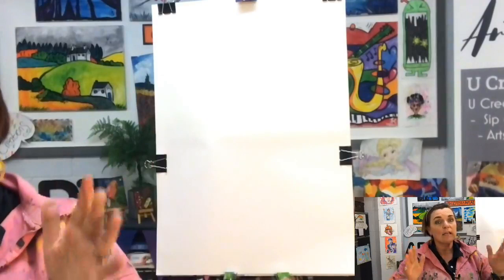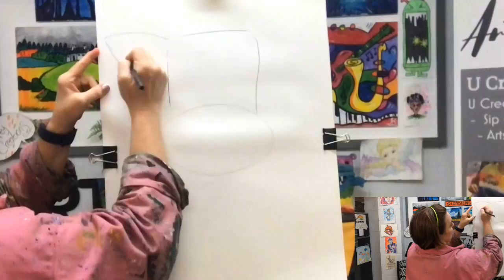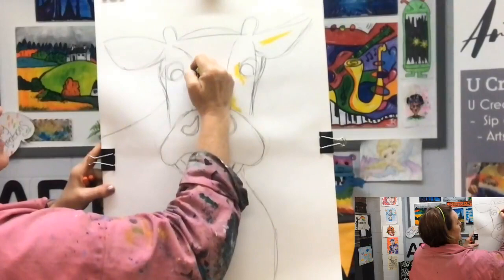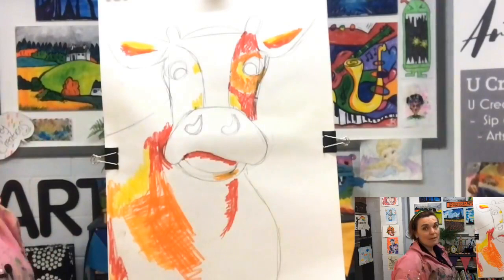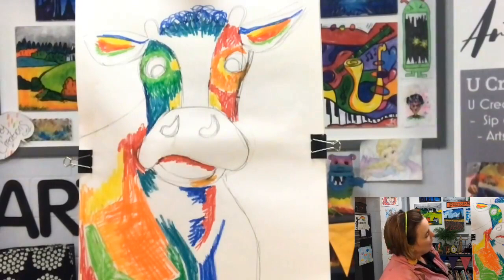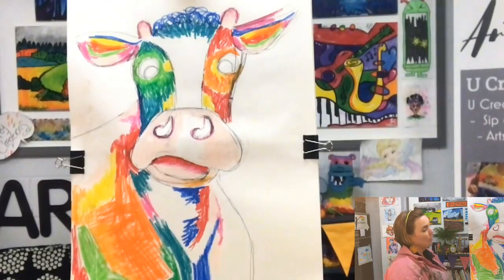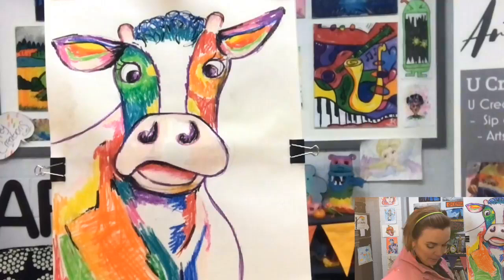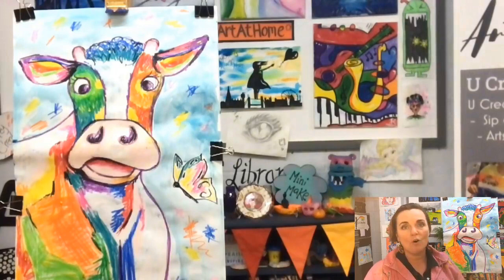U Create - Paint and Picnic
U Create - Paint and Picnic - Isla the Cow